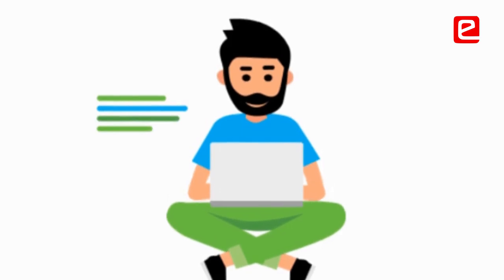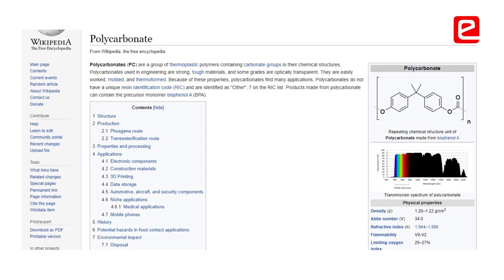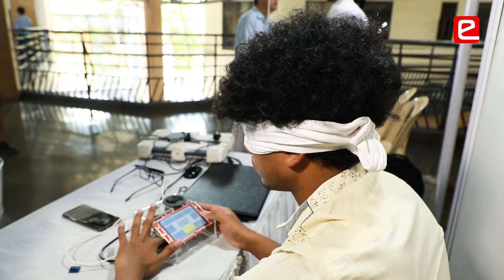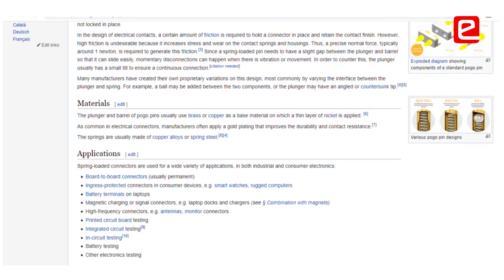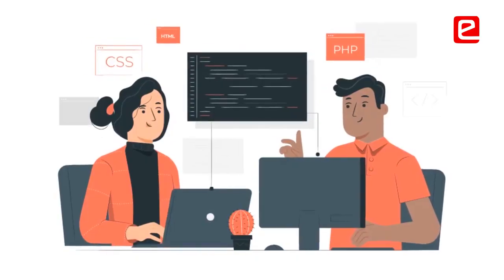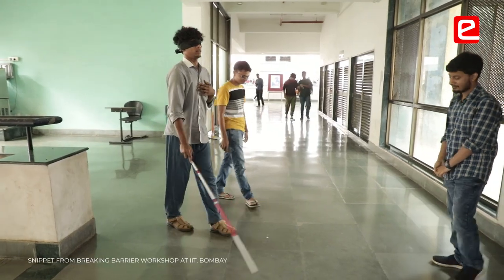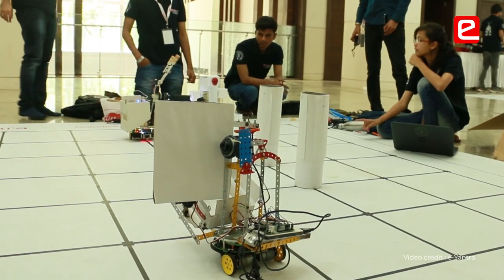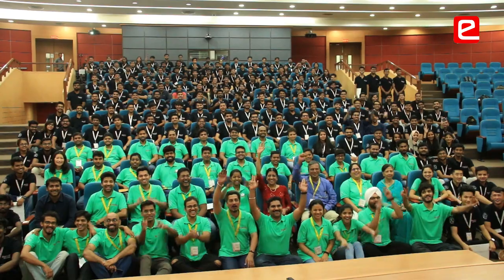D&D of Automated Test Bench for Electronic Components | Project | e-Yantra Summer Internship 2022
eYSIP Project 2022

Key Points:
00:00 Project Introduction
00:33 Project Demo
01:20 Keep buffer for laser cutting
01:43 Finding a loop
02:27 Use of pogo pins
03:08 Create libraries for long code
03:39 Impact of breaking barriers workshop
04:20 Clarity of purpose
05:02 You are encouraged to try out things
05:21 Why go for eYSIP adventure?

Mentors - Prasad and Maddu

Students:
Tushar Gupta - MBM Engineering College
Rabbi Sudheer Zacharias - JSS STU, Mysore